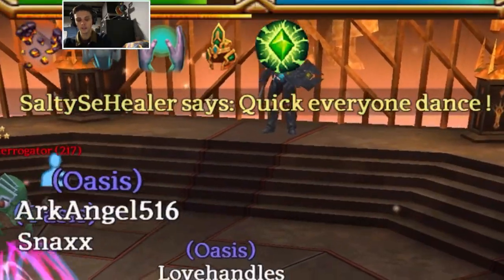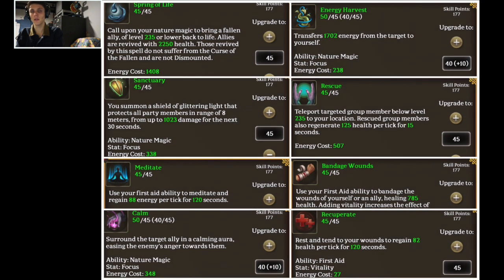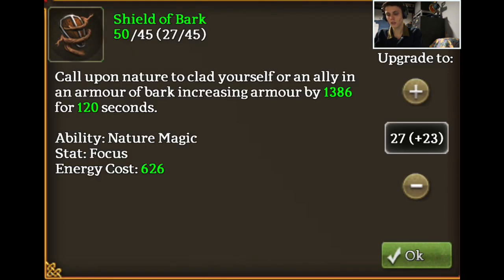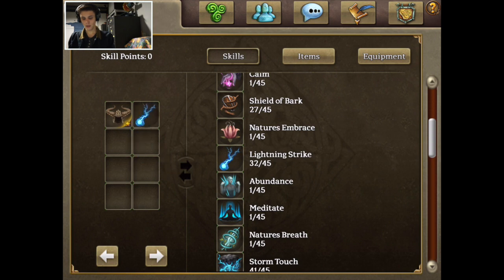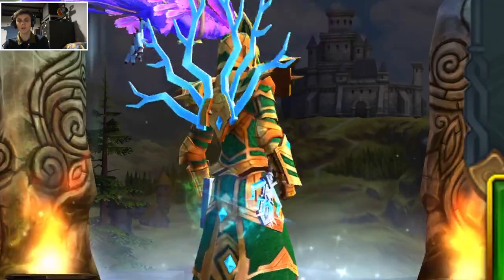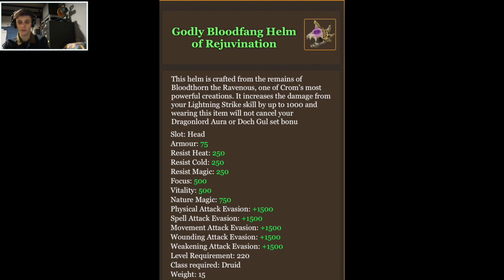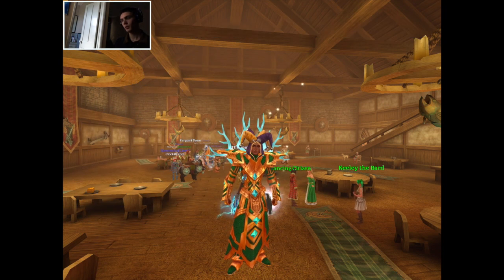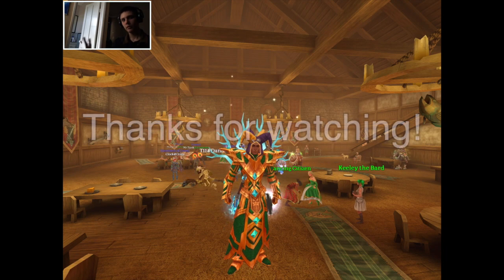Celtic Heroes| Seasalt's Guide to the Druid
WOah might be your reaction after seeing the duration of this video. Woah indeed because I wanted to really get to the gritty details and advice on druids that I've gather through my years of playing.

My guide covers the basics such as stats, abilities, druid skills, pets, mounts,  hot swapping, and cool down swapping. Then I provide level 180-220 tips on what armor and jewelry to utilize that will give you the edge I like to play with.  I conclude the video with advice on support, dps, and pvp builds. I hope this helps new and old players!
I'd also like to thank the CHdata base website. This helped me a ton with gathering all the images I needed for this video.

Friend me on Facebook @seasaltcelticheroes

0:00 Intro: See my perspective on all of this.
Basics:
1:45 Stat builds
2:41 Abilities
3:42 Druid Skills
9:31 Mounts/Pets
11:36 Hotswapping/Cooldown swapping
Level 180-220 Goods:
14:34 Level 180 Armor/Jewelry
16:40 Level 190 Armor/Jewelry
18:42 Level 205-210 Armor/Jewelry
21:34 The End Game Goodies 215+
28:40 Support/DPS Builds
PVP:
32:58 PVP Breakdown and Strategy